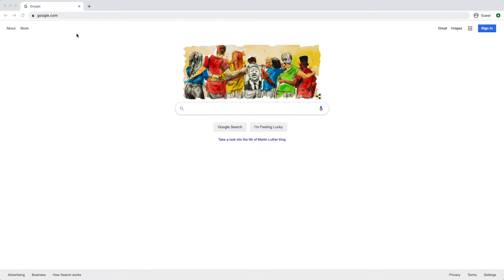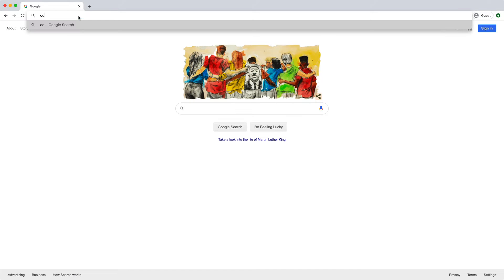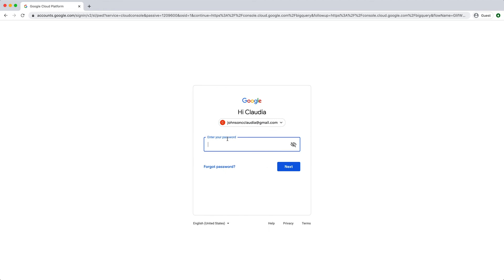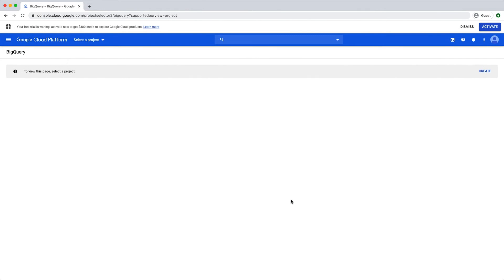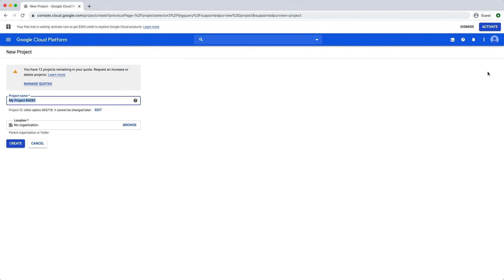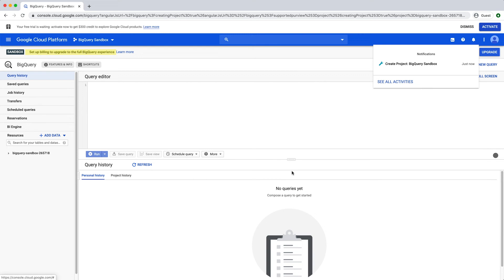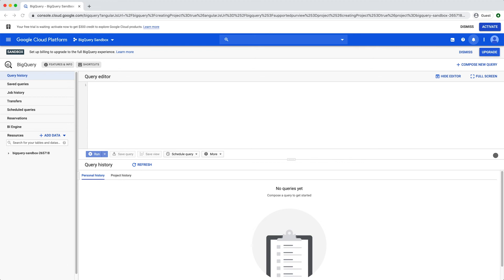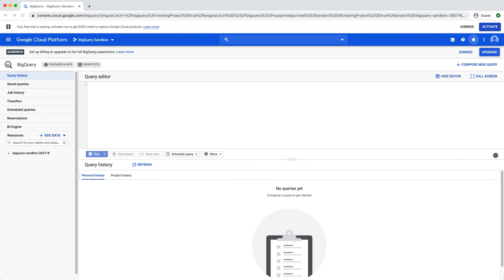Setting up the BigQuery sandbox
In this video, we’ll introduce the BigQuery sandbox as a way to analyze data in BigQuery without providing a credit card, and show you how to set up your own sandbox.

Head to the BigQuery web UI to follow along with this video

Product: BigQuery; fullname: Alicia Williams;